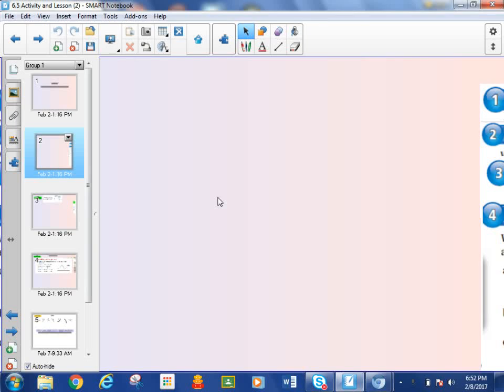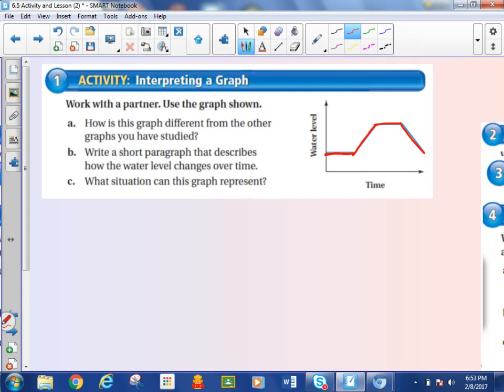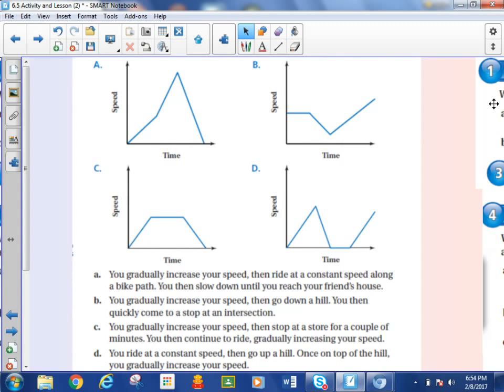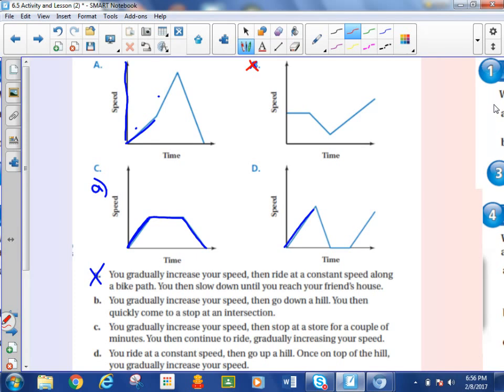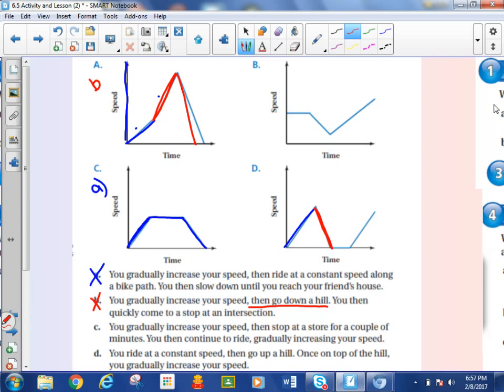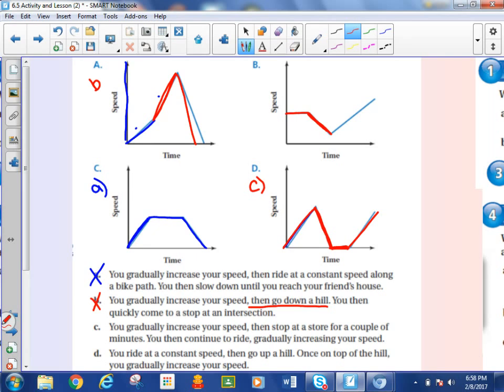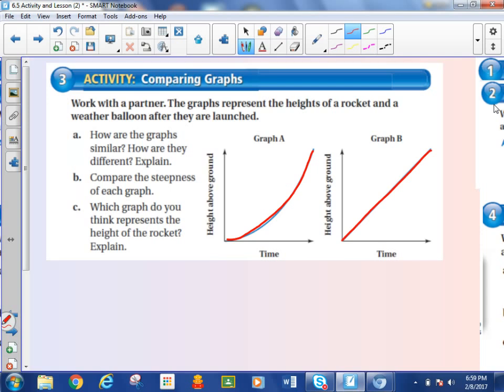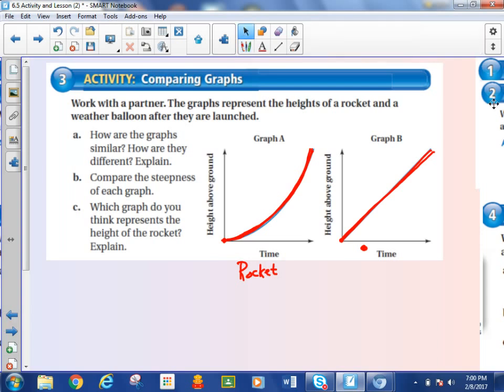8th 6.5 Activities